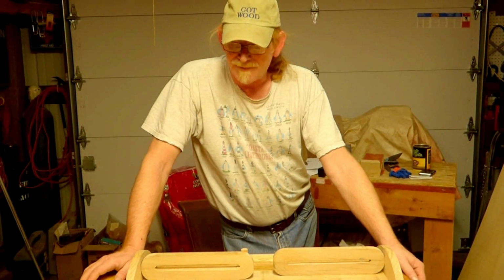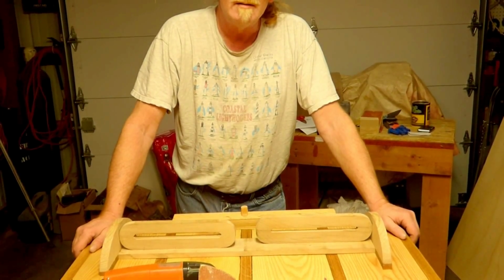Marky Mark's Woodshop 101: DIY Bench Rest Cross Sticks Project Conclusion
Finishing up the bench rest cross sticks.  These are used for long range black powder cartridge rifles.